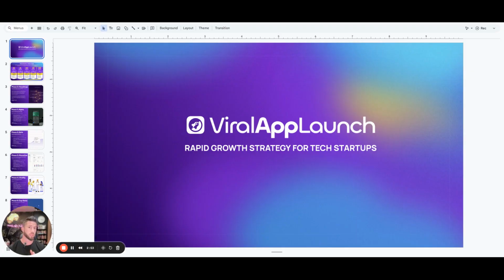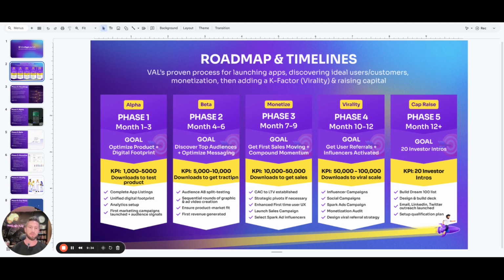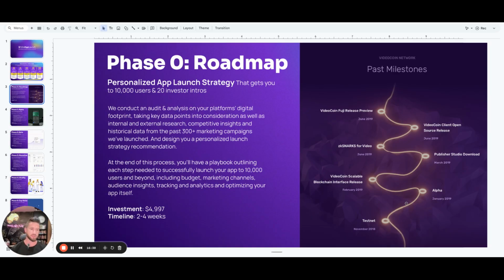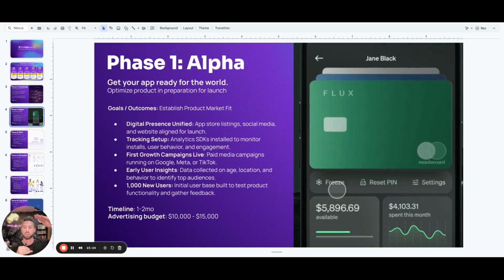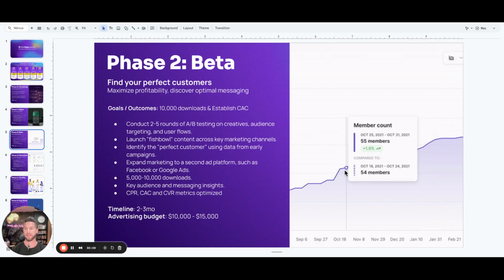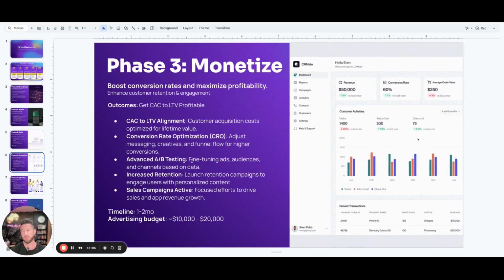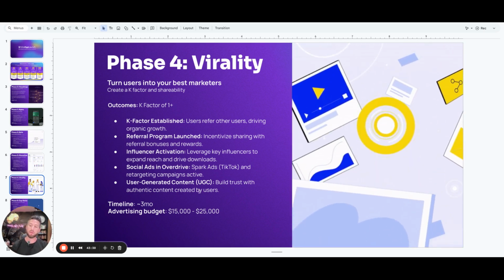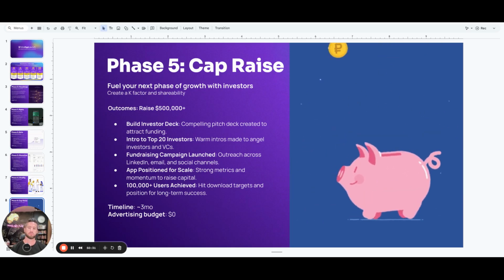Scaling to 1,000,000 Users Training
Scaling training